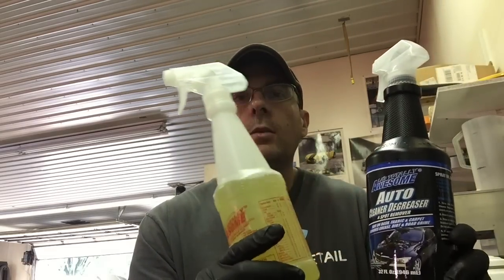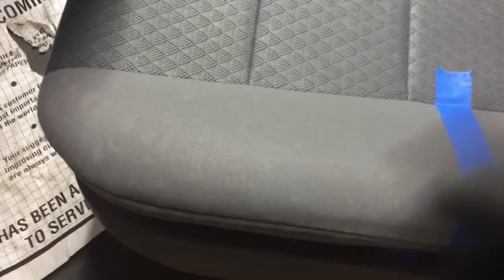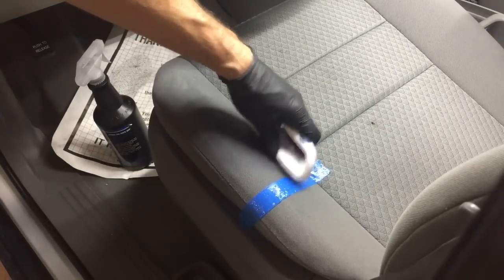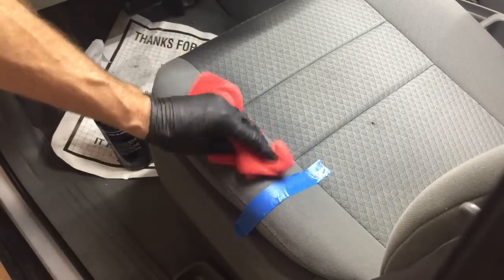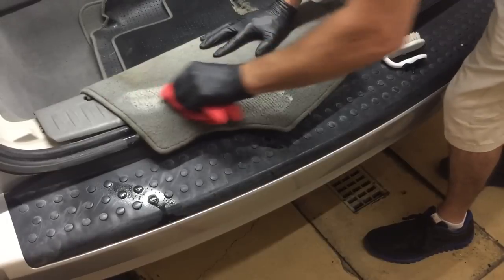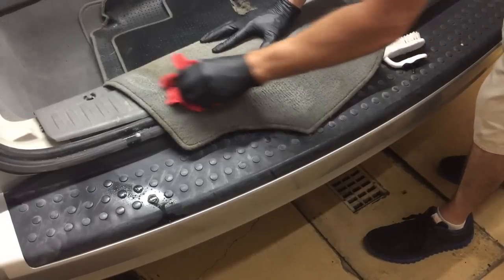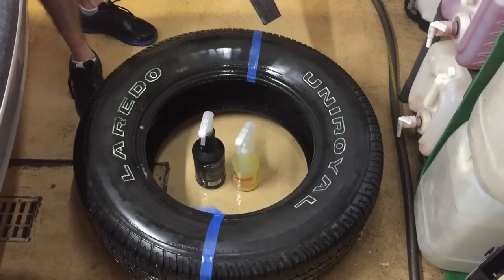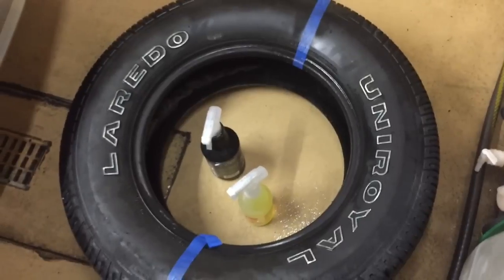LA's TOTALLY AWESOME Cleaner and Degreaser!! No Acid, No Ammonia, No Bleach!!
The Totally Awesome all purpose concentrate is a cleaner, degreaser, and spot remover. It puts cleaning power into plain old water...cleaning everything washable, spray on, wipe off, contains no acid, no bleach, no ammonia and is non-flammable.

@apexautodetail (Instagram)

@apexautodetail (Facebook)